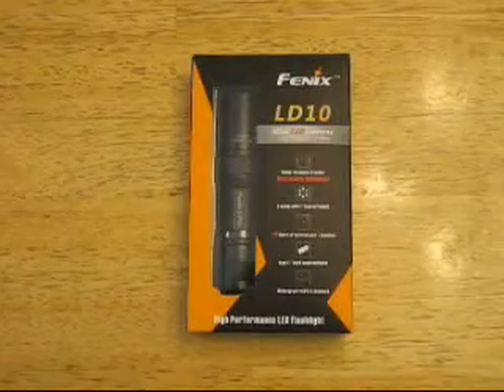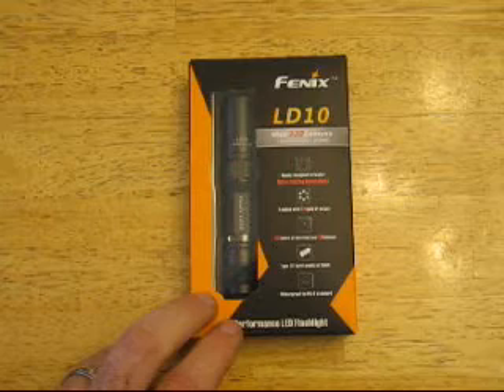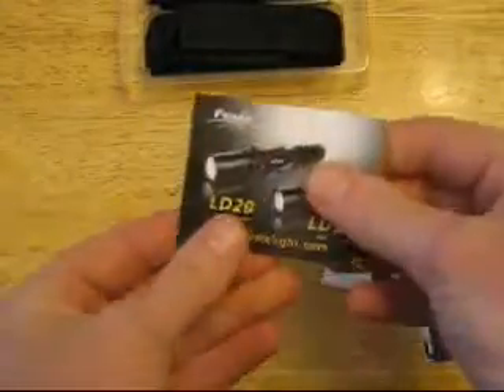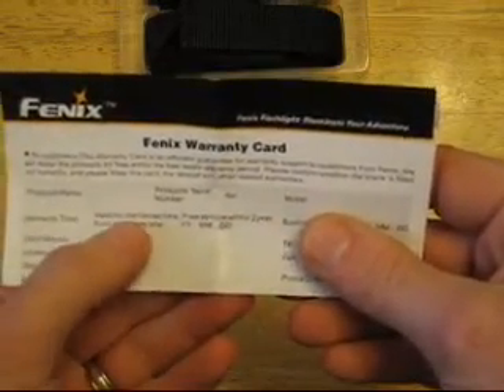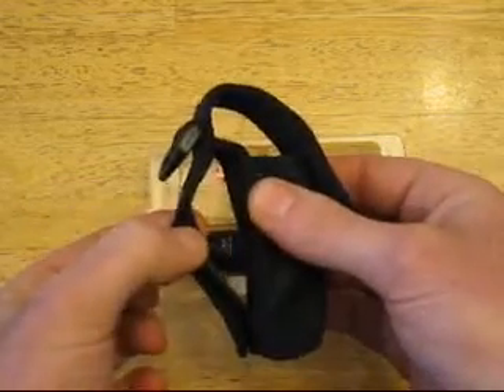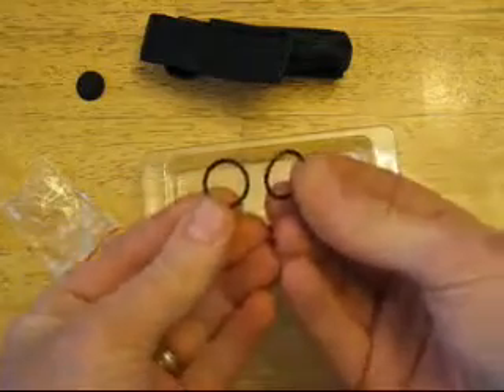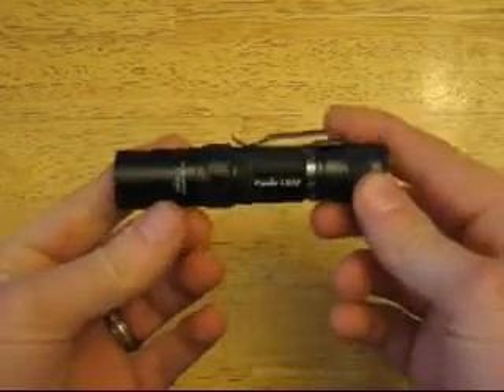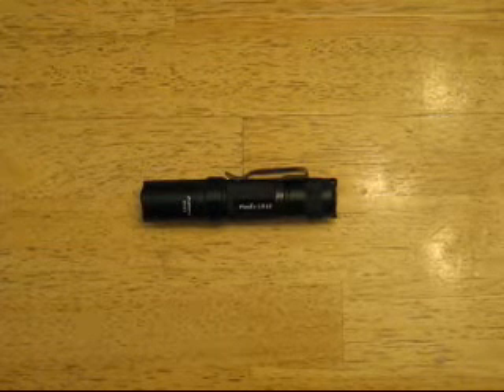Fenix LD10 + "Unboxing"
Just a quick look and unboxing of the Fenix LD10 + single AA LED Flashlight.  Thanks TMFA.